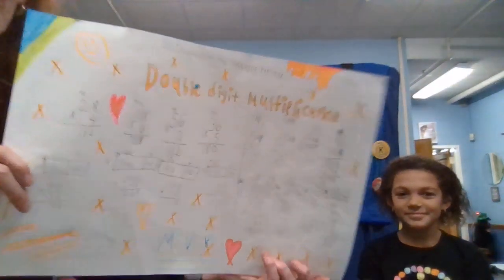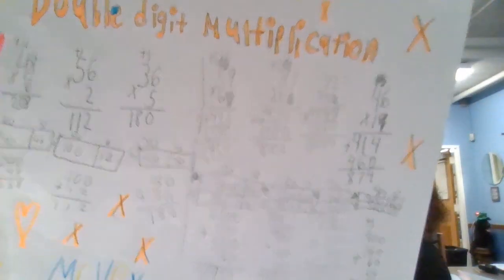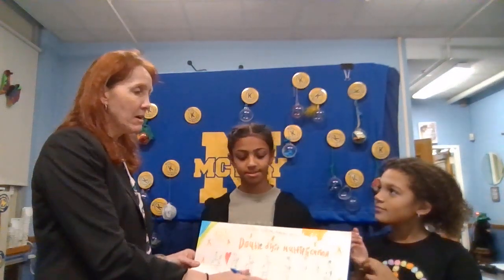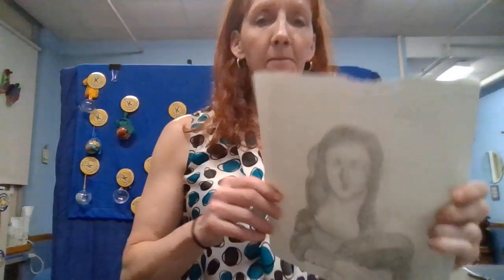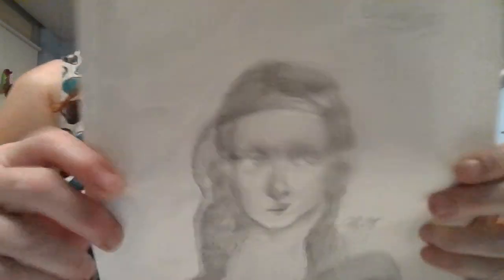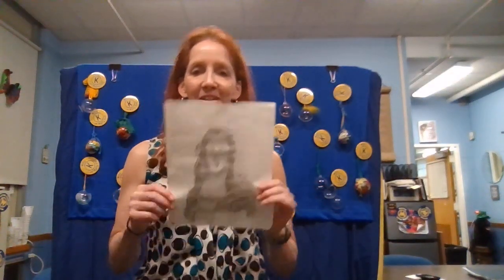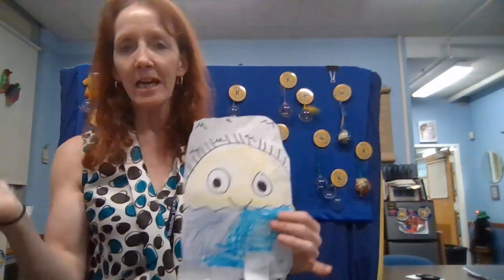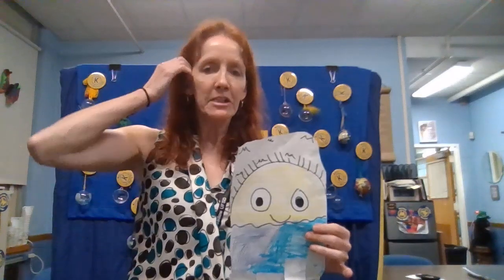November 28, 2023